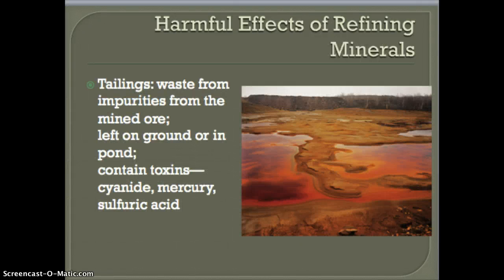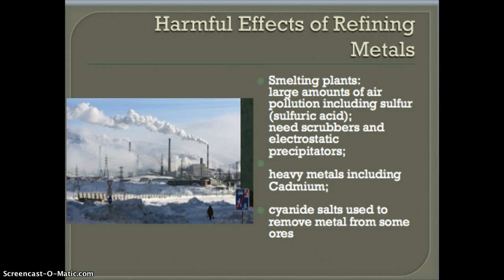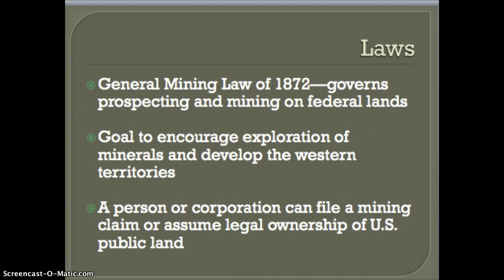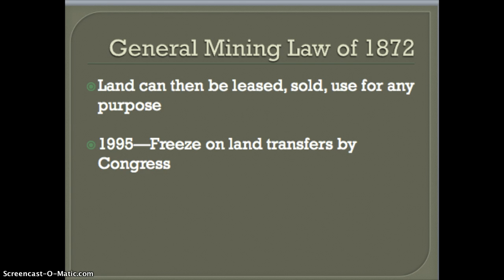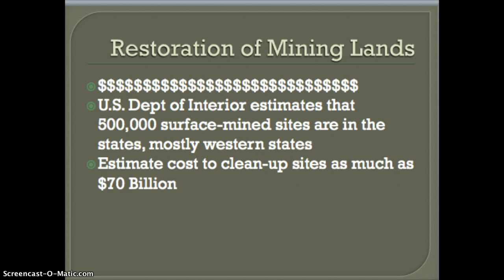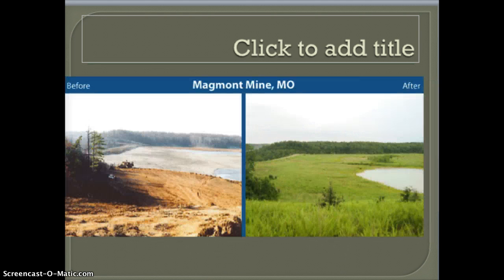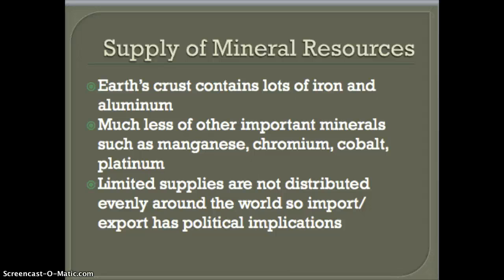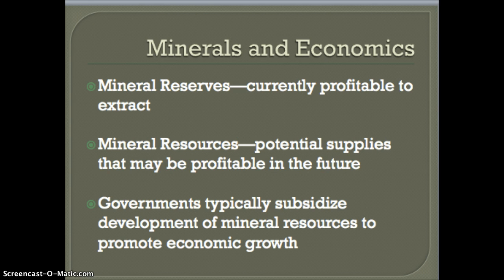Minerals and Mining: Part 3